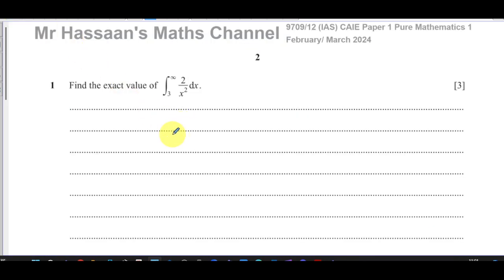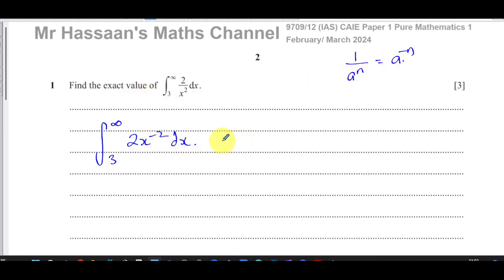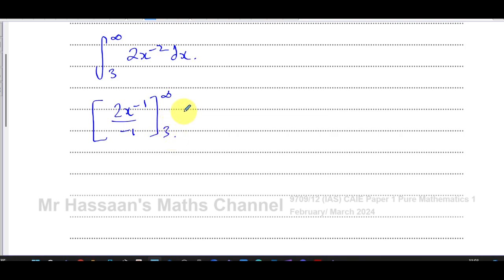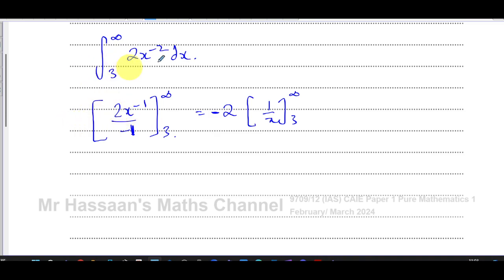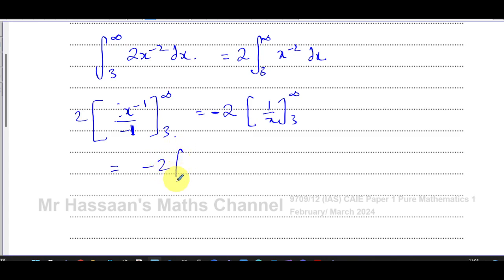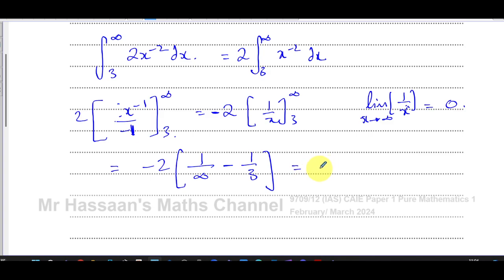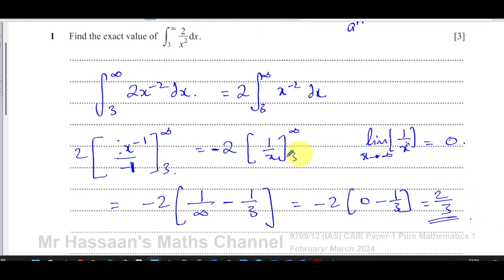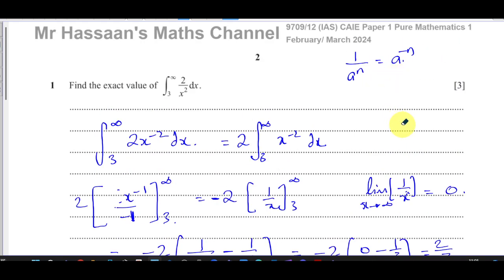CAIE, 9709/12/F/M/24, Pure Mathematics, March 2024, Paper 12, Q1, Improper Integration, Infinity